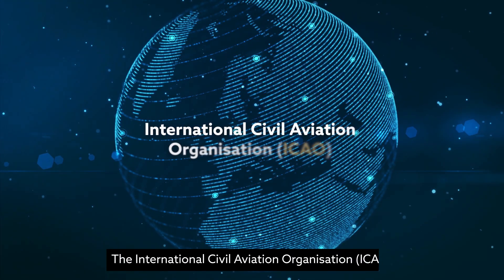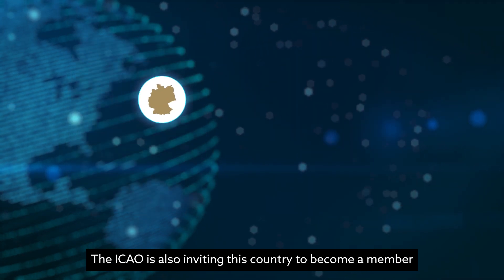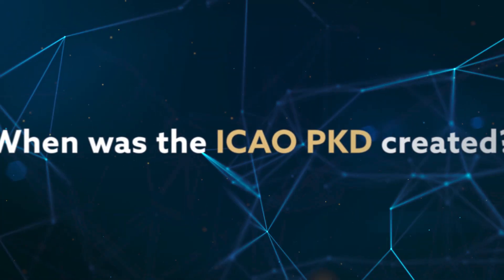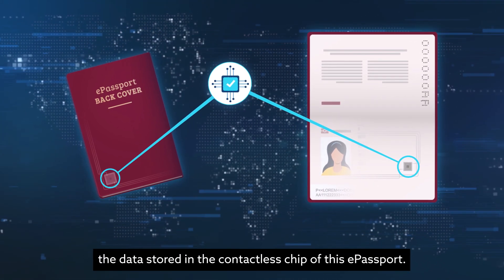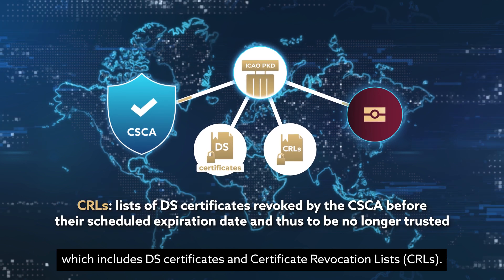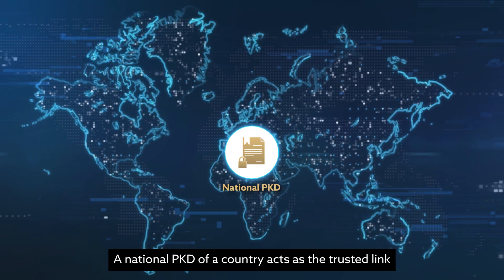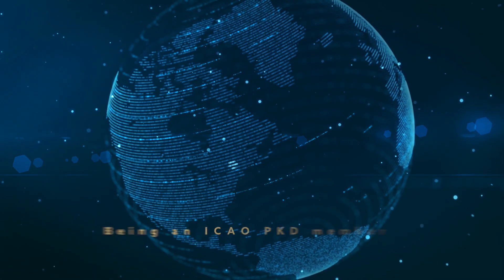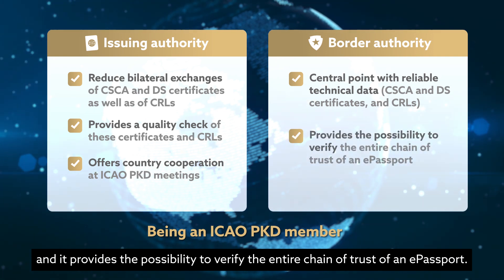Presenting the ICAO Public Key Directory (PKD)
This short video, produced by the Government of Luxembourg, presents the ICAO Public Key Directory (PKD).